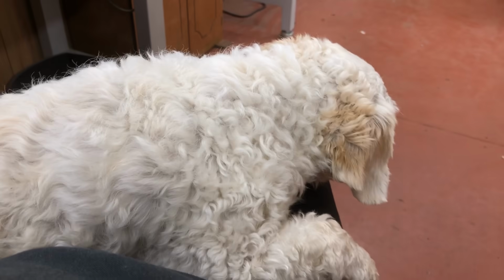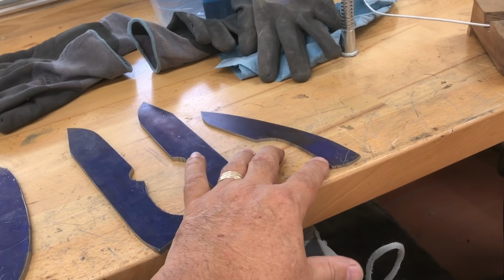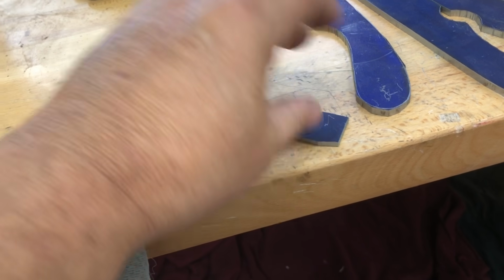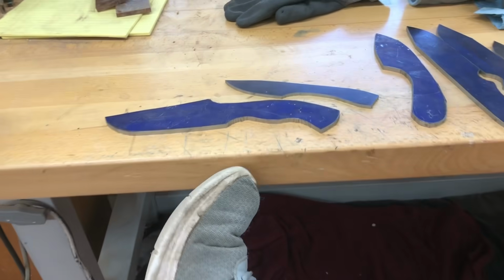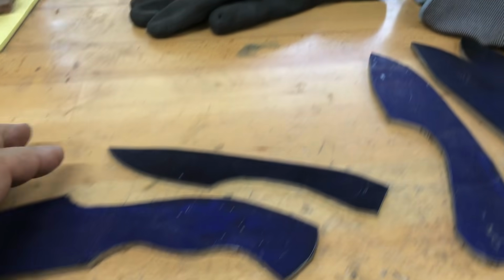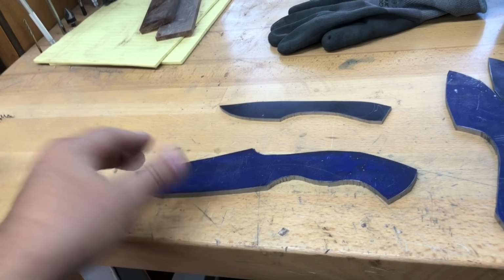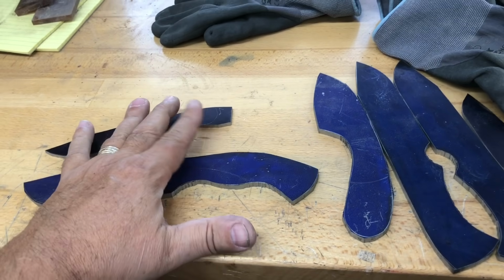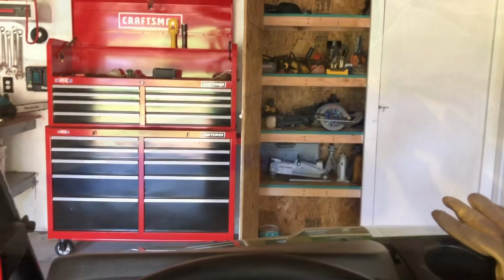Starting a neck knife and the most fantastical Texas rumble I've ever made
A "mystery buyer" has commissioned me to make the most fantastic and amazing Texas Rumble that the world has ever seen !!!  Amazing stabilized,dyed maple burl, mosaic pins and a mirror polish and a sheath with some understated tooling. I'm going to be showing the entire building/making process so just skip the next several videos if that doesn't sound like something you'd like to watch.

If you like my videos, this is one way you can help the channel.